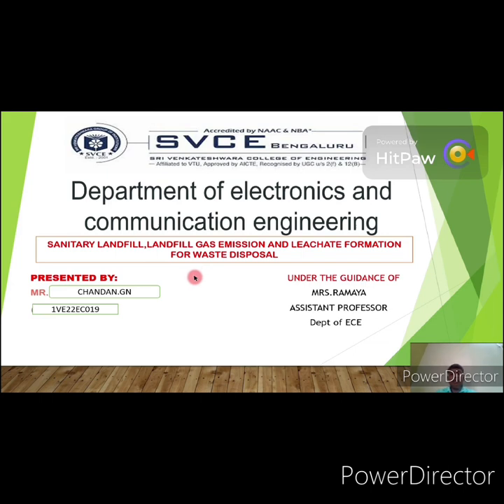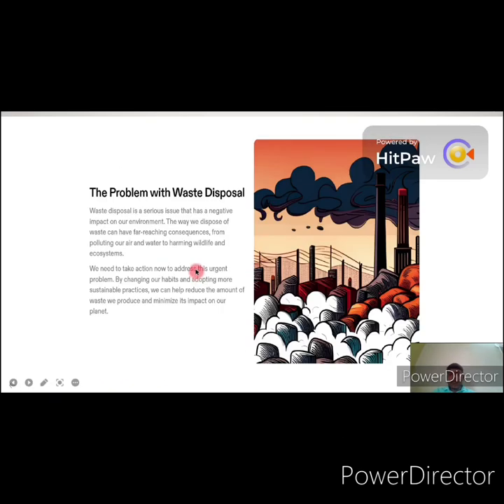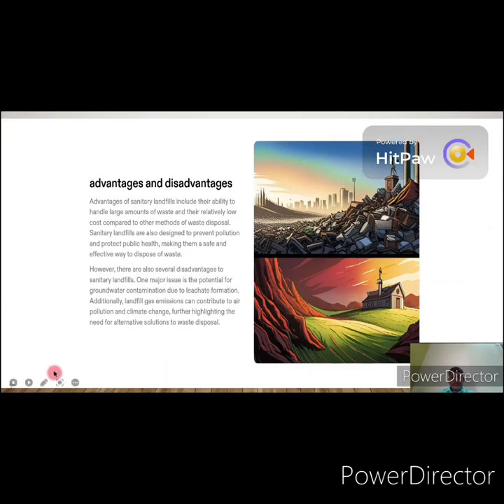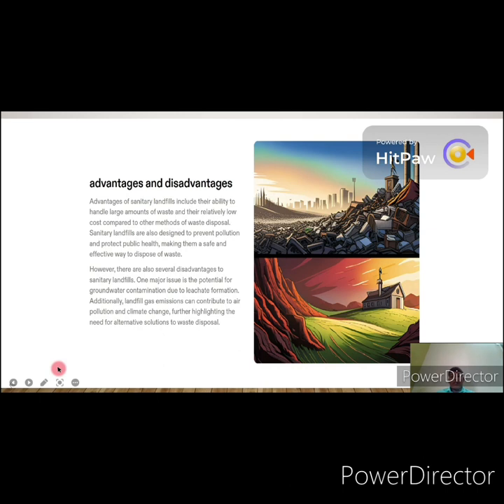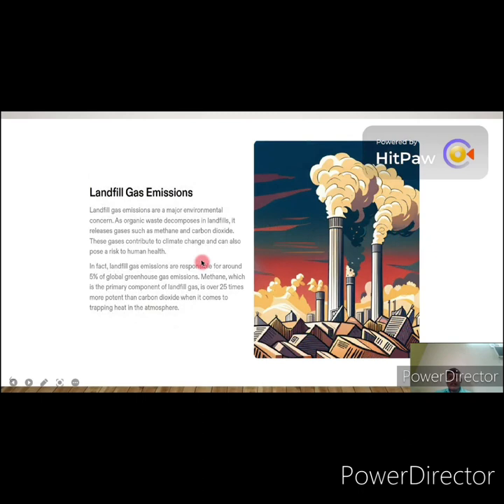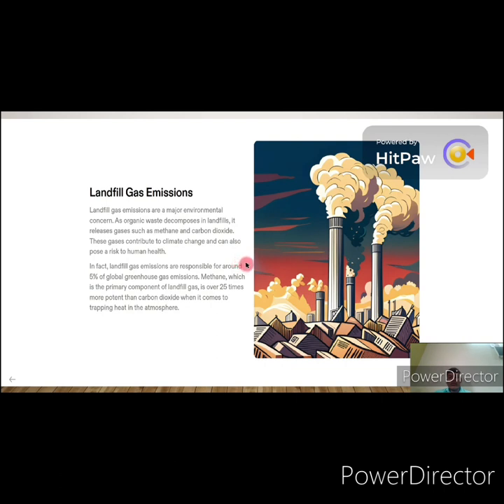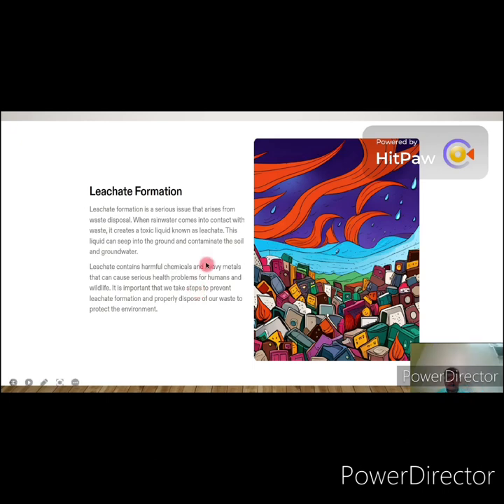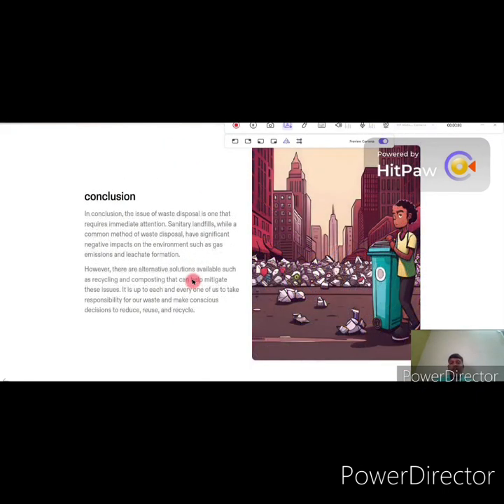Sanitary landfilling and e-wastedisposal💚